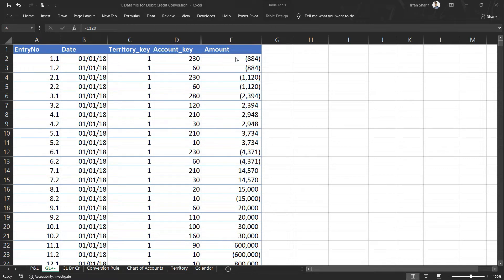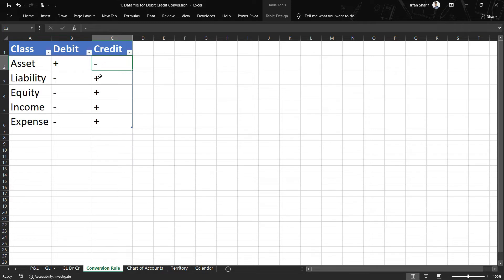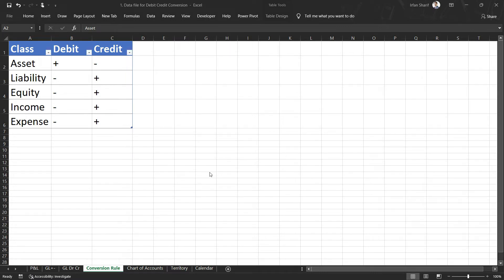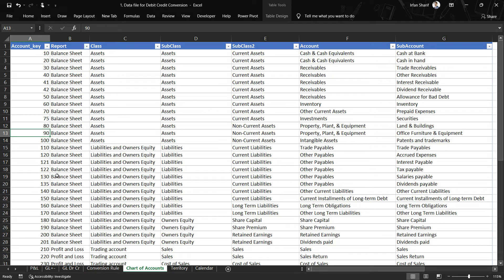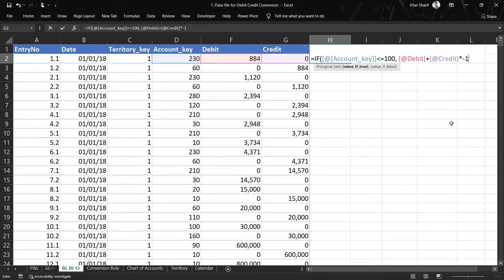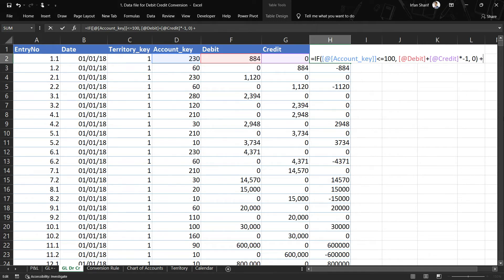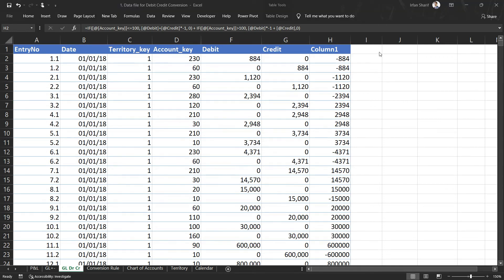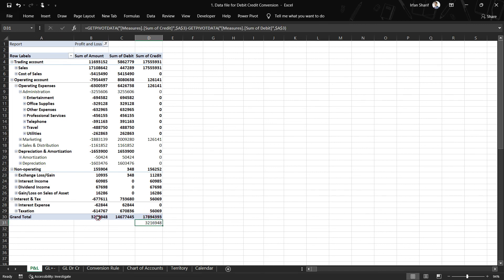Converting Debit & Credit General Ledger to a single column Positive & Negative values - Ms Excel